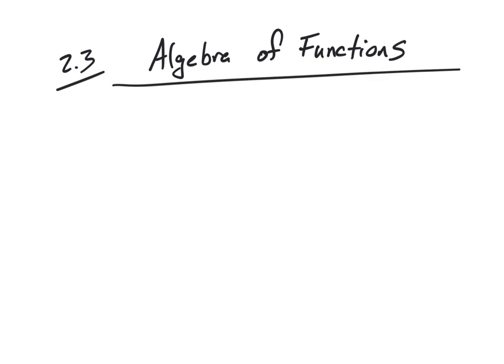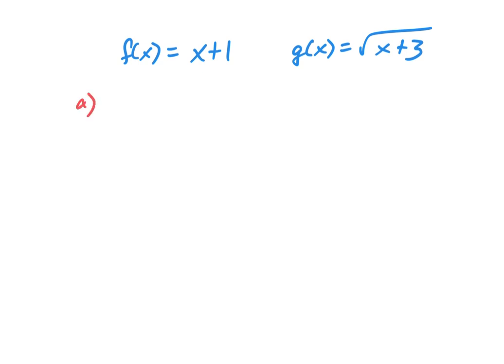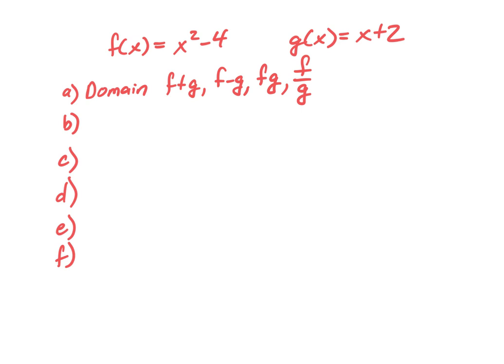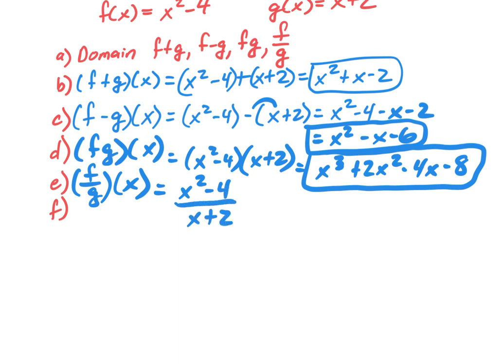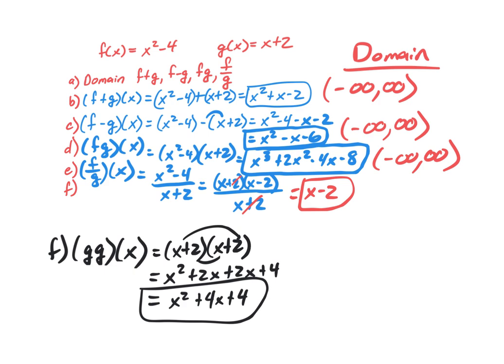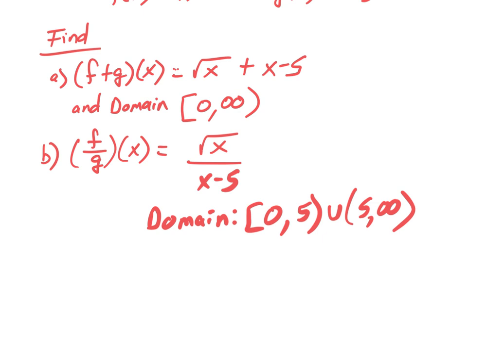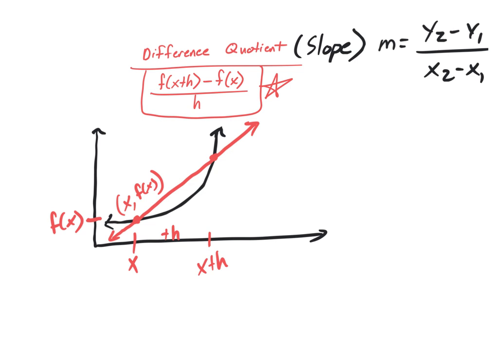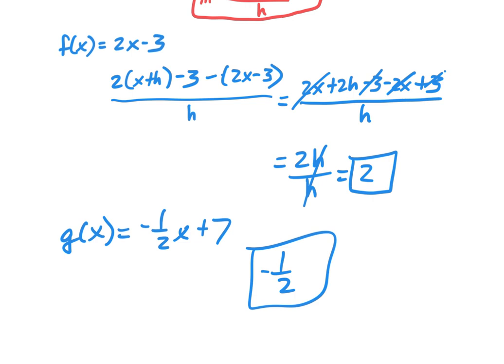CA 2.3 (25)